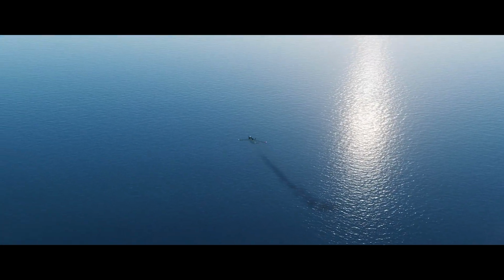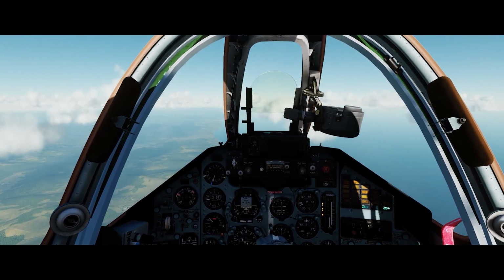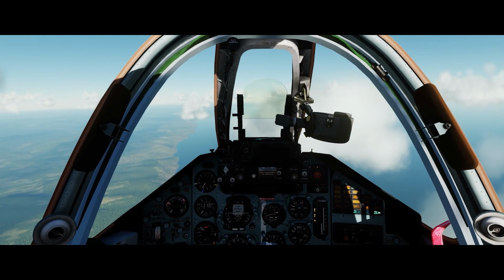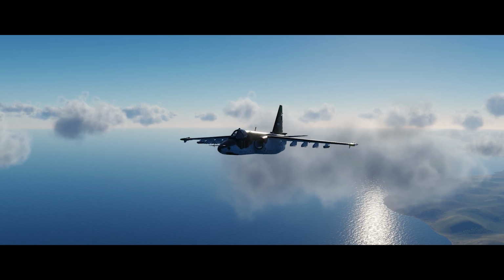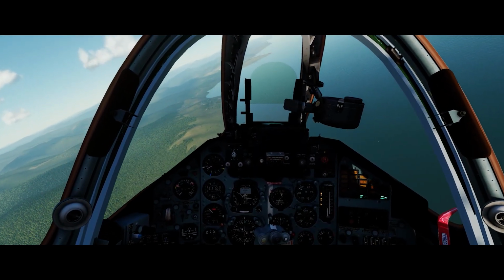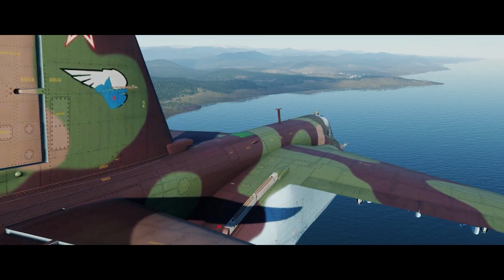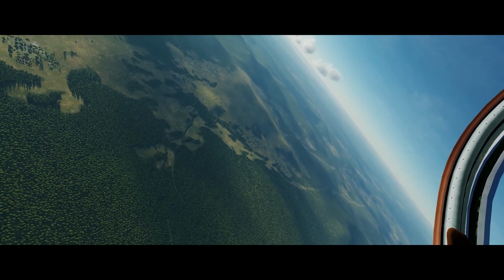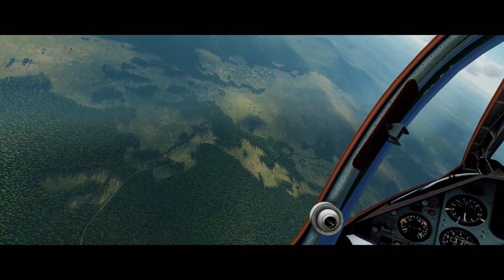SU-25 - The DCS Gateway Drug - First Impressions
In this DCS World First Impressions video, we'll take a look at the SU-25.  Now technically, the SU-25T is the real "gateway drug" to DCS because it is free with the download of the base game.  However, the T model is actually a later version of the SU-25, so I decided to start with the basic model that is available as a stand-alone module or as part of Flaming Cliffs.  Either way, it's a pretty low barrier to entry and worth  having a look at if you are new to DCS or looking to try flying a jet for the first time.   This series of videos will also take a look at the SU-25T and compare it to the earlier model.

The SU-25 is also a very interesting aircraft, having been conceived in the late 60's, but still in service today - similar to aircraft like the Harrier or the A-10.  It has also seen a significant amount of combat in it's history. Some of it in the region depicted by the Caucuses map that comes with DCS.

If you enjoy these videos, please consider subscribing to the channel and check out some of the other playlists covering other less-loved DCS aircraft like the Community A-4E - which is also a free download.

If you want to join the conversation about these missions drop by the Sidekick Discord Server: